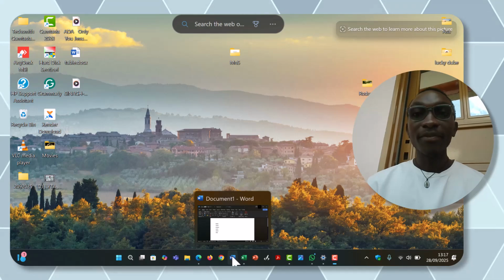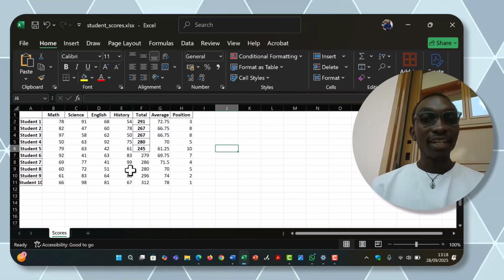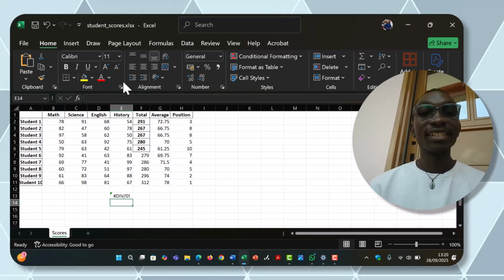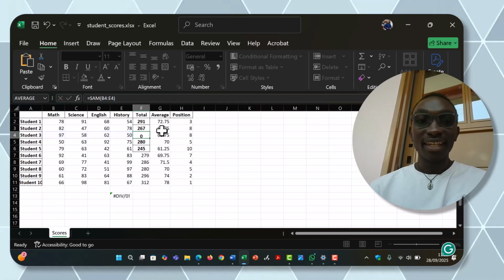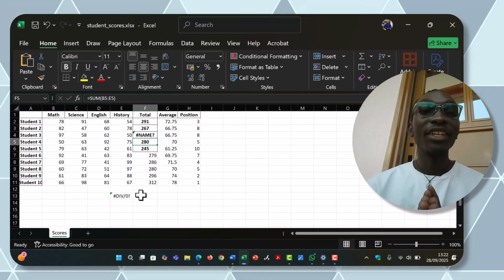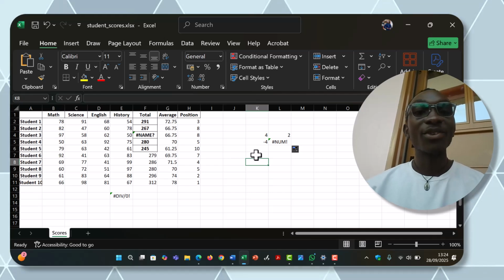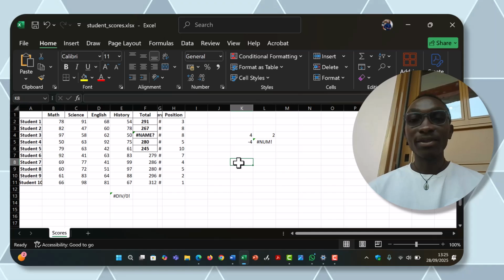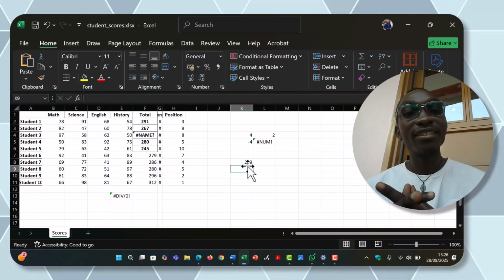Mastering the errors in Microsoft Excel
The common mistakes in Microsoft Excel and how to solve them